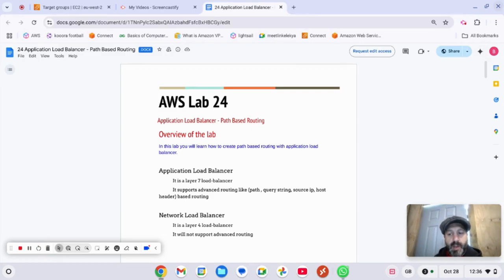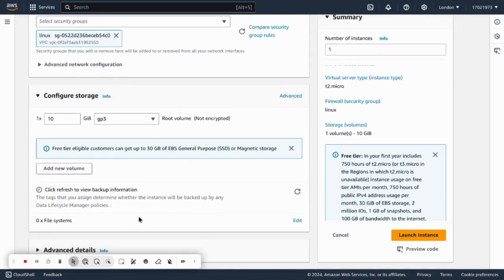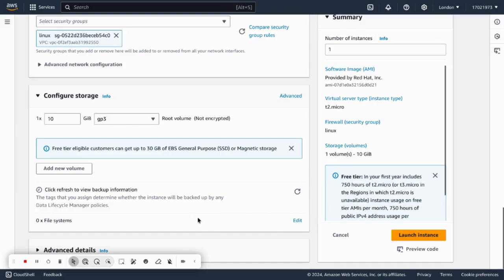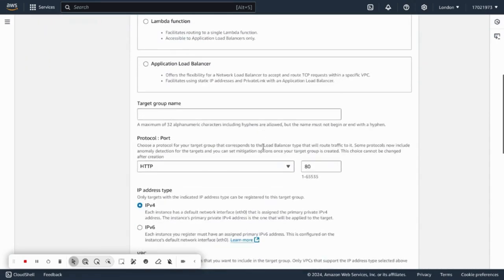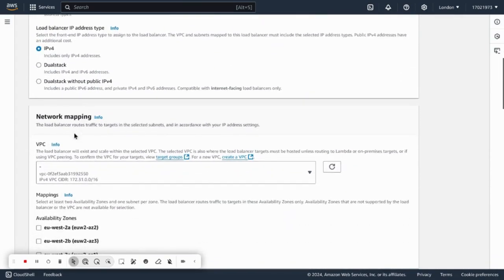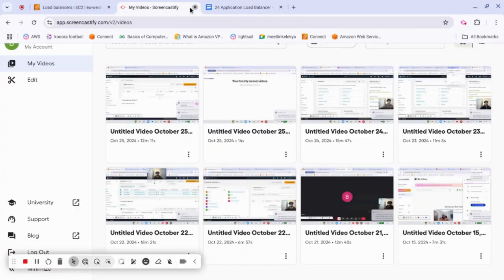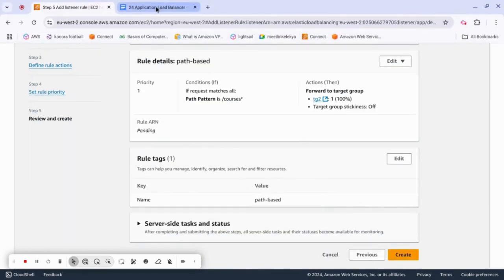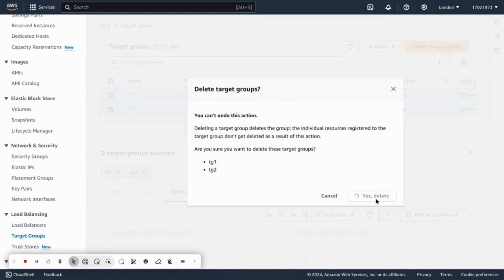Application Load Balancer # | Ekascloud | English